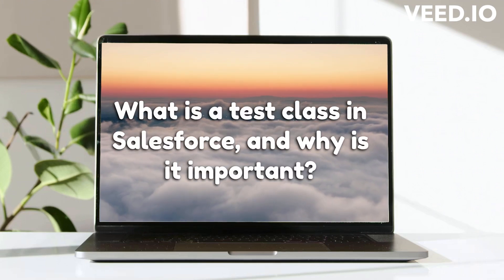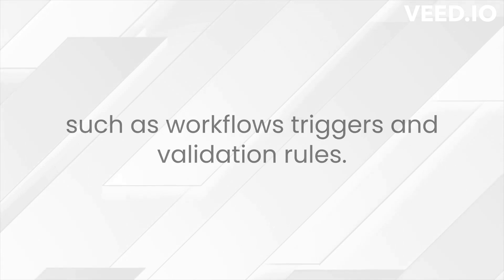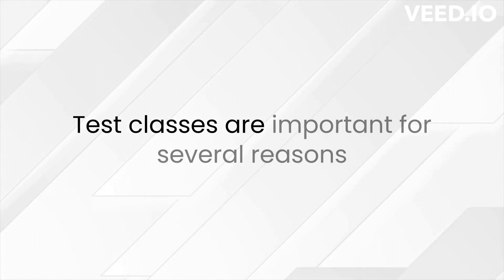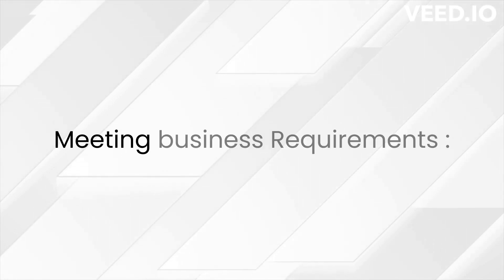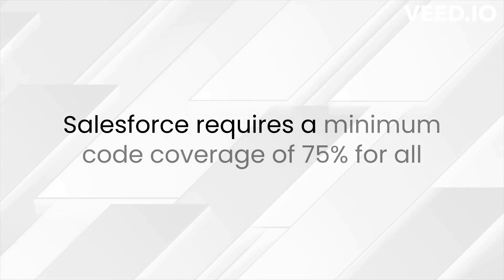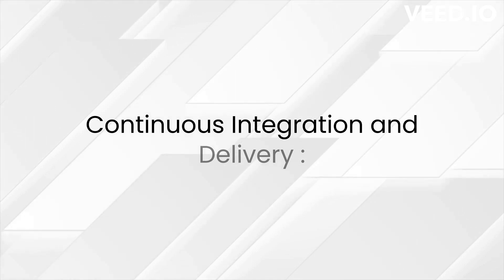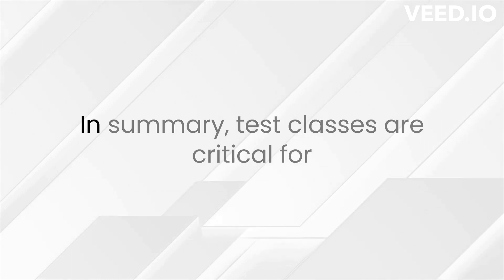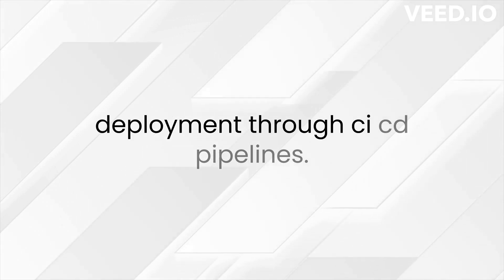What is a Test Class in Salesforce ? | Salesforce Interview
What is a Test Class in Salesforce ?
The Importance of Test Classes in Salesforce Development
Why Every Salesforce Developer Needs to Master Test Classes
Salesforce Test Classes: The Key to Compliance and Governance
Accelerating Salesforce Development with Effective Test Classes